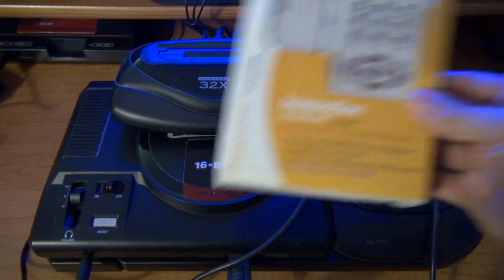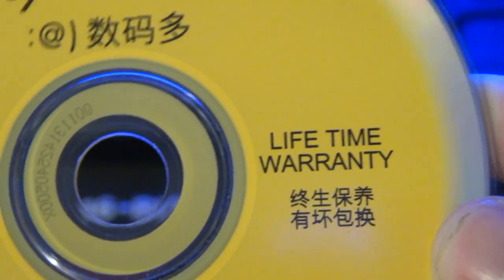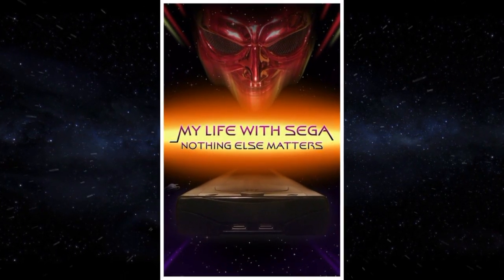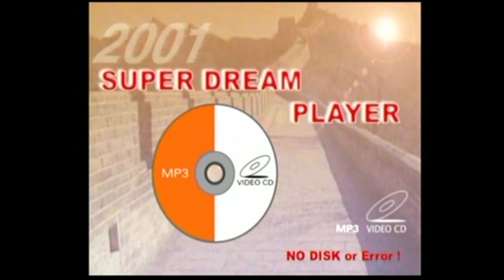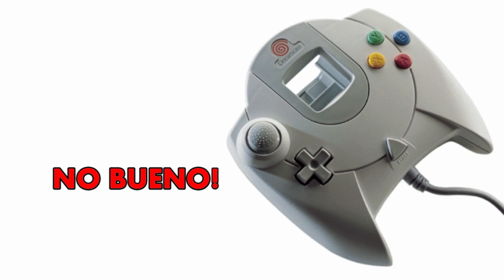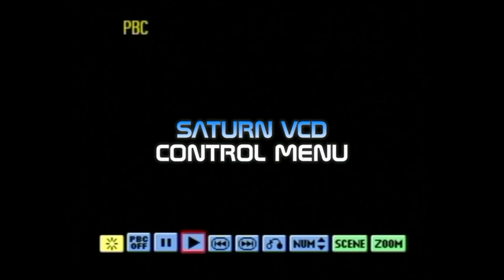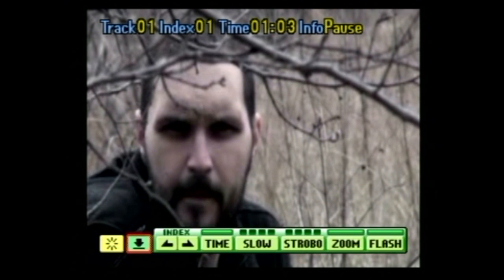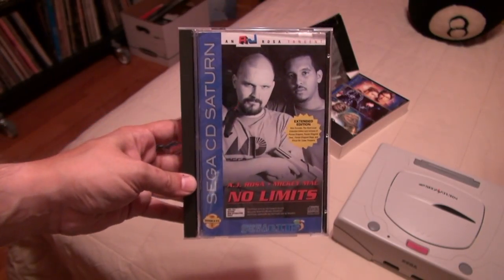My Life with SEGA - Dreamcast Video CD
Thanks to the efforts of Derek Pascarella of 'backdrift.net' and 'Pasca Entertainment', Andrew Rosa reviews the Dream Movie VCD & MP3 Player from Innovation for SEGA Dreamcast.

Yes, the Video CD format may be as dead as 8-track tapes and MiniDisc. Regardless, the Saturn and Dreamcast VCD peripherals are rare, expensive, and in high demand. Aside from their 'collectible' status, why are so many SEGA fans so anxious to watch VHS-quality video on their SEGA consoles?

We honestly have no idea, but if you're curious to see how this dated format fares on Dreamcast, as well as how it compares to Saturn, you've come to the right place.

It's May 24th, 2015. My girlfriend, Erica Winter of Raven Heights Radio, is turning 25 today. Join the celebration as I review one of her favorite side-scrollers on SEGA Genesis/Mega Drive, based on one of her favorite movies of all-time.

Disney's Toy Story!